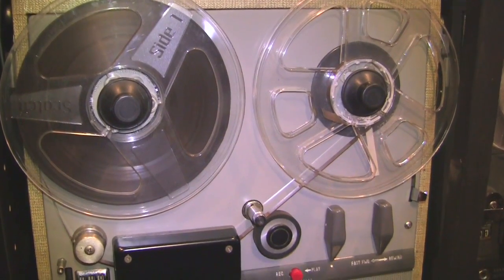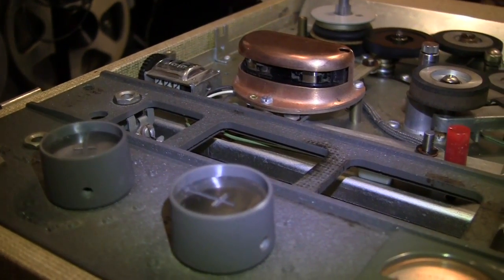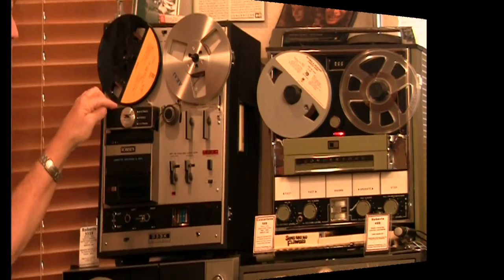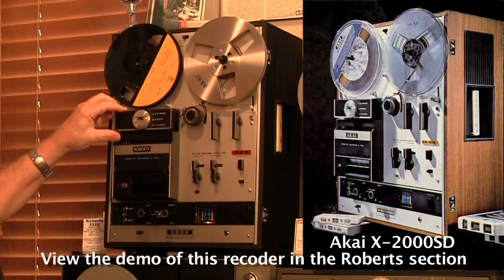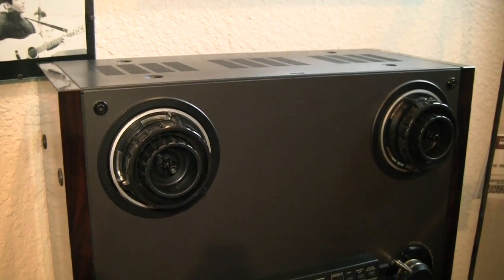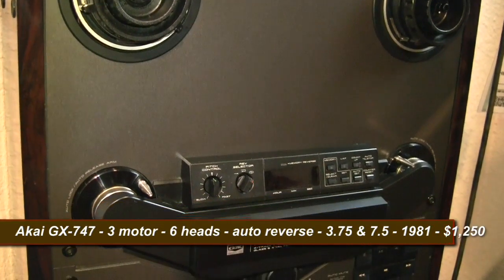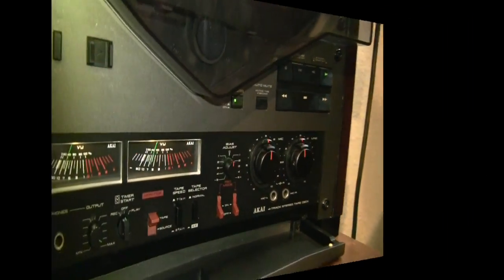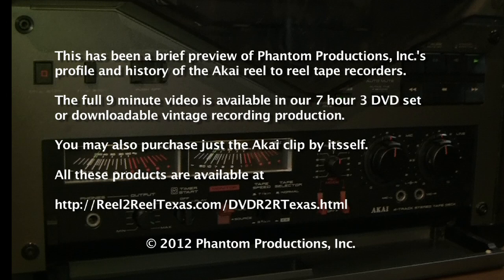Akai Reel Tape Recorder History preview by Phantom Productions, Inc.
This is a 3 minute preview of our 9 minute profile of Akai reel to reel tape recorders .  The full version is available both as part of the 3 DVD 7 hour set, downloadable videos from the internet, or bought as an individual video

This 7 hour video provides an overview of the development of sound recording from its earliest days through cylinder recording, vinyl records, optical recording, wire recording and magnetic recording.  We then provide a segment on how the tape recorder works.  We then profile the 150 reel to reel tape recorders in our collection by providing the histories of 40 + companies who built these recorders from the 1940's to the 1980's.  Company histories include Ampex (we have Capitol Records Ampex 200A recorder in our collection); Akai, Crown International, Dokorder, Magnecord (with photos from the 1950's factory), Sony (with clips of their factory and evolution), Studer (detail about Willie Studer rebuilding 500 American recorders and decision to build a better recorder while founding Studer / ReVox), Teac/Tascam (including the Teac 80-8 recorder with a live recording of Willie Nelson - this was also the recorder that was used to create the Stars Wars R2D2 and 3CPO sound effects) and many more.

and view our trailer.